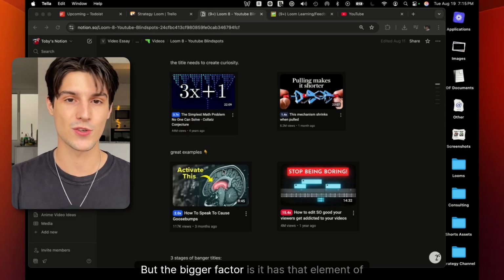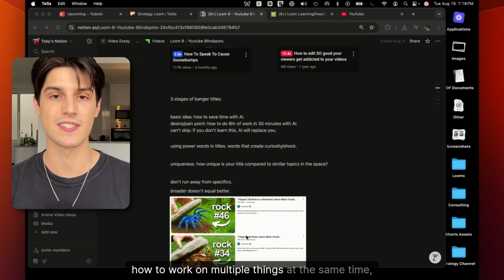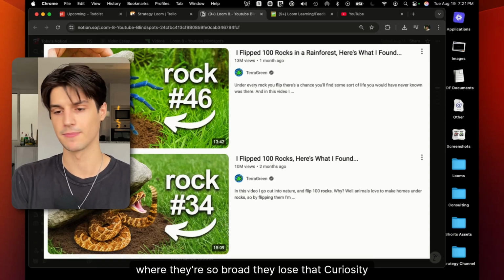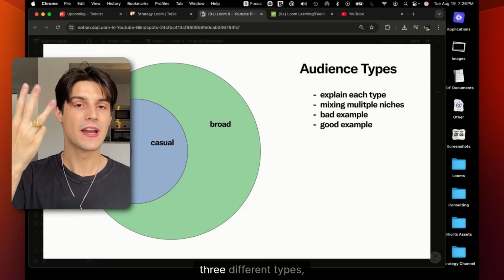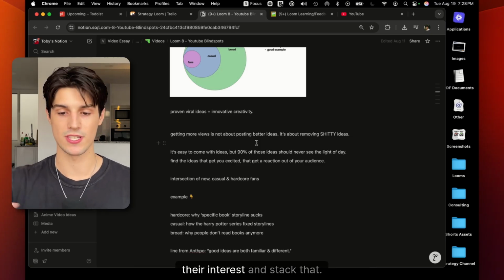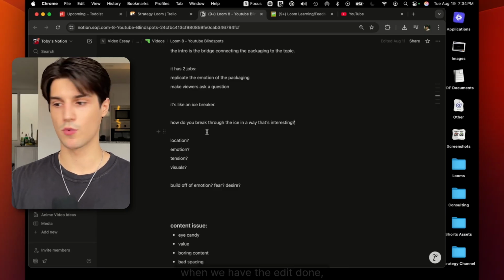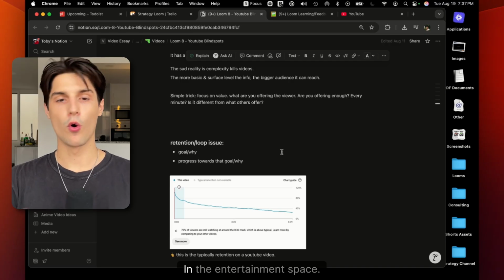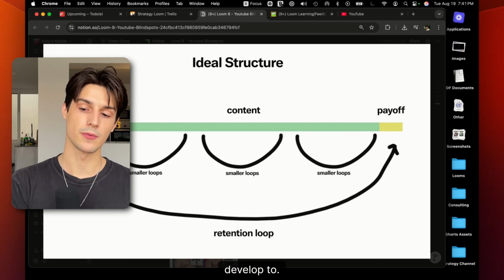How to Become a Youtube GOD (in 7 steps)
Want to work with me? reach out on Twitter